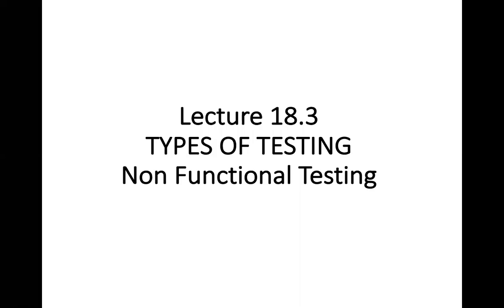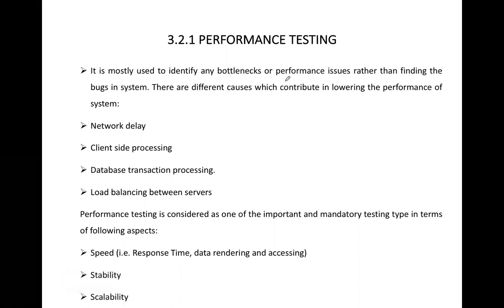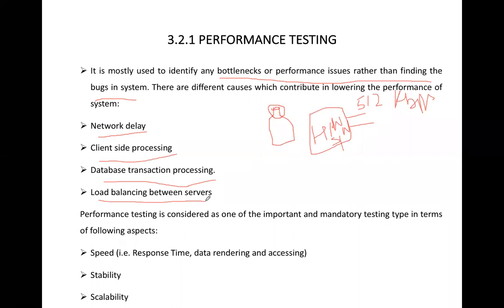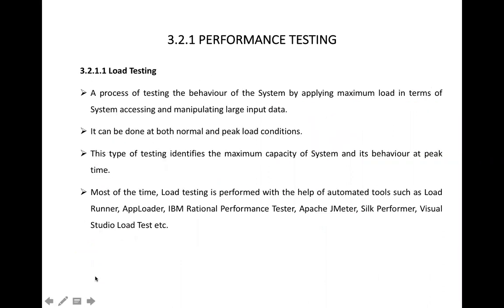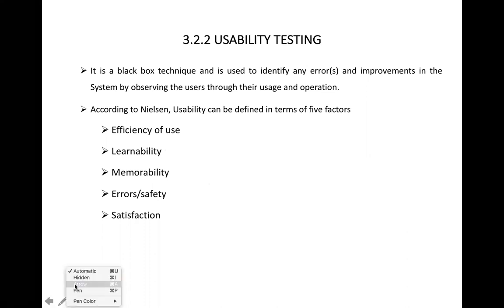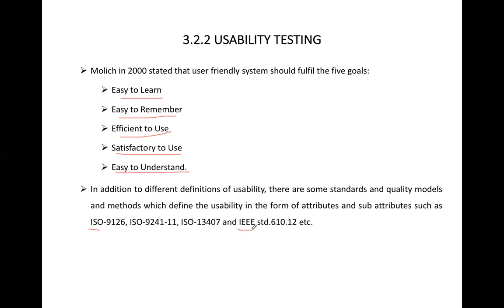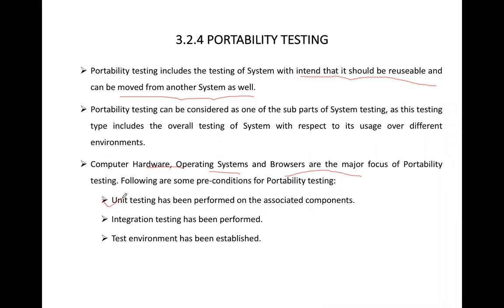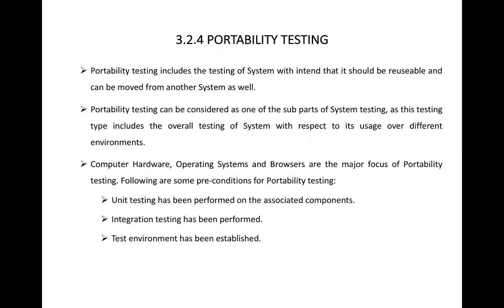Lecture 18.3 Types of Testing - Non Functional Testing | System Analysis and Design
3.2 Non-Functional Testing
    3.2.1 Performance Testing
    3.2.2 Usability Testing
    3.2.3 Security Testing
    3.2.4 Portability Testing